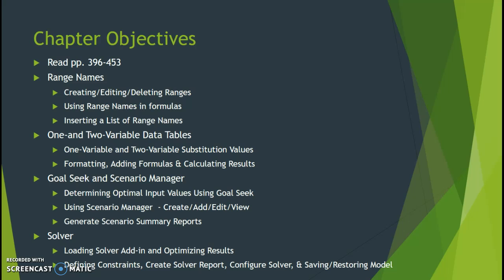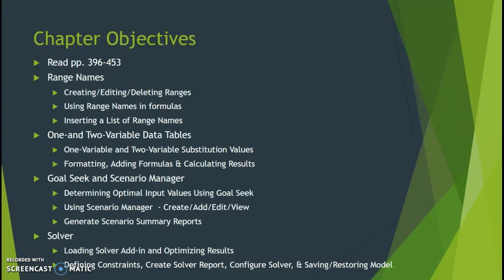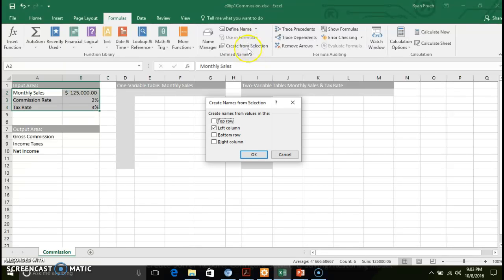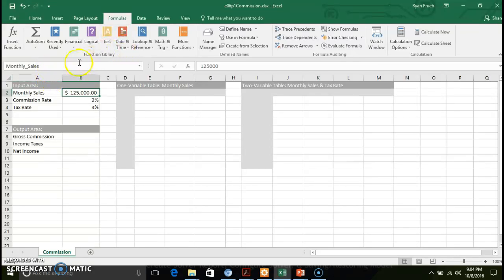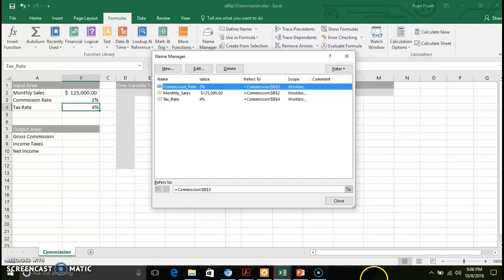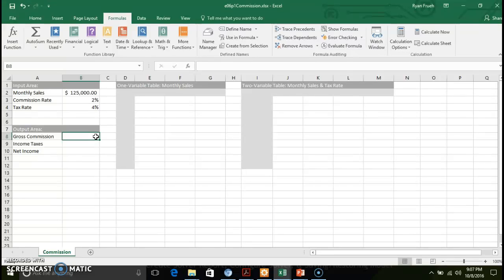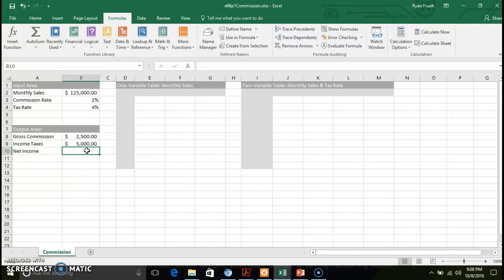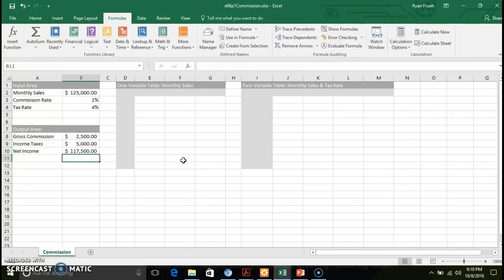Chapter 6 -What If Analysis - Range Names